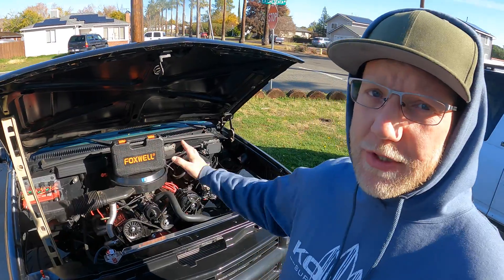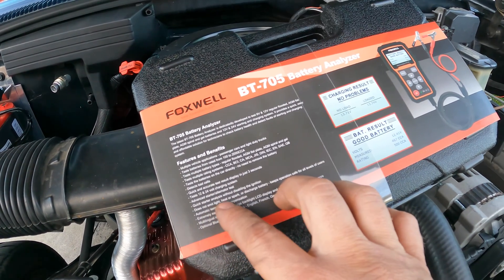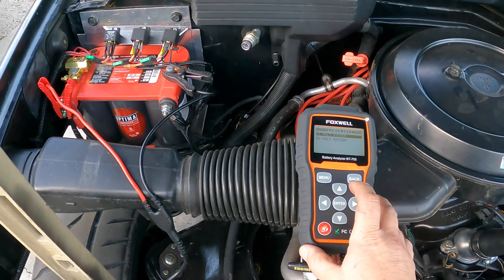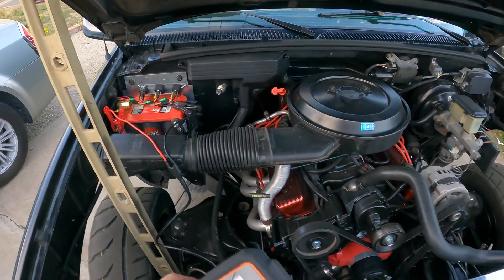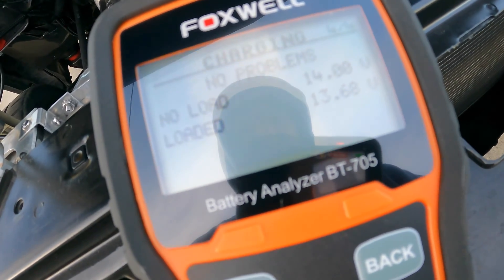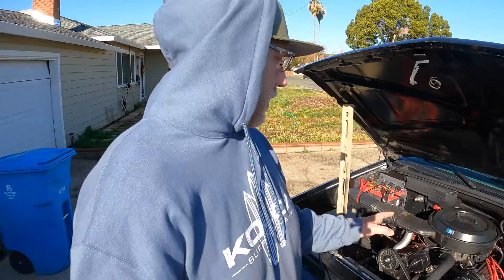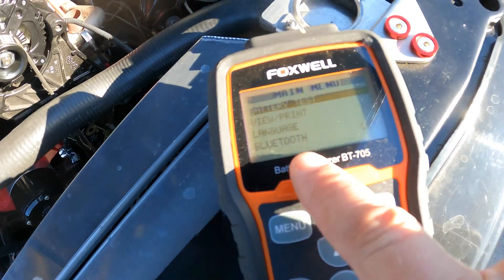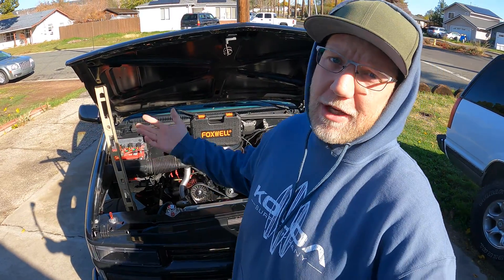UNBOXING: Foxwell battery analyzer and testing Smog Legal with the new alternator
This is the Foxwell BT 705 from Amazon.com